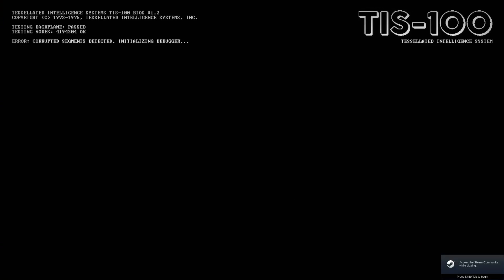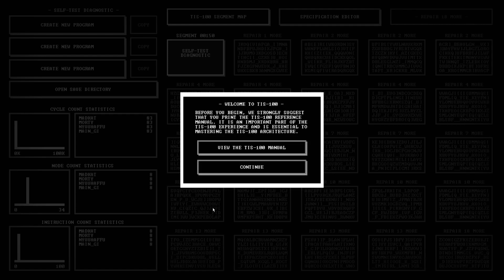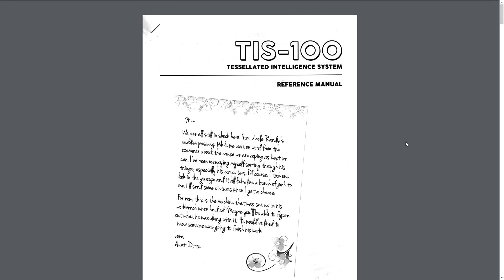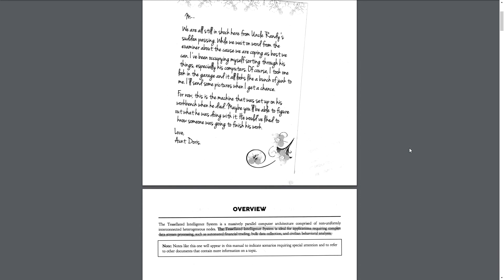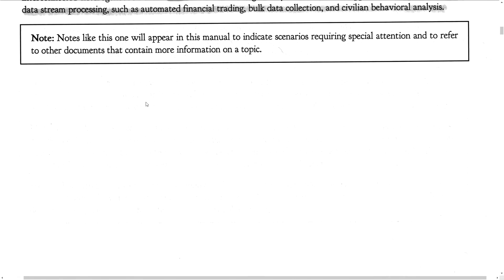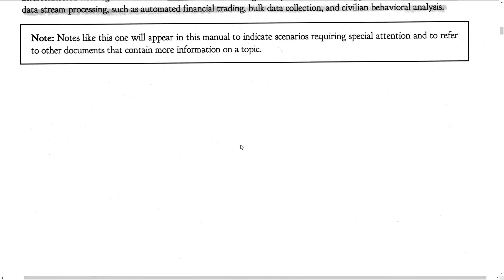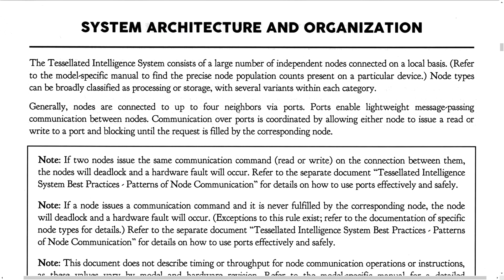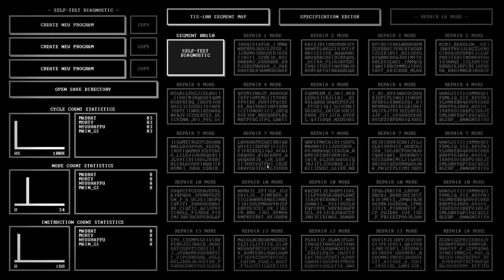Let's Try TIS-100 / Shenzhen I/O / Shenzhen Solitaire - I've Made a Big Mistake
Game Description:

TIS-100 is an open-ended programming game by Zachtronics, the creators of SpaceChem and Infinifactory, in which you rewrite corrupted code segments to repair the TIS-100 and unlock its secrets. It’s the assembly language programming game you never asked for!

SHENZHEN I/O: BUILD CIRCUITS. WRITE CODE. RTFM. Build circuits using a variety of components from different manufacturers, like microcontrollers, memory, logic gates, and LCD screens. Write code in a compact and powerful assembly language where every instruction can be conditionally executed. Read the included manual, which includes over 30 pages of original datasheets, reference guides, and technical diagrams. Get to know the colorful cast of characters at your new employer, 深圳龙腾科技有限公司 (Shenzhen Longteng Electronics Co., Ltd.), located in the electronics capital of the world. Get creative! Design and test your own games and devices in the sandbox. Engineering is hard! Take a break and play a brand-new twist on solitaire.

SHENZHEN SOLITAIRE: NO ENGINEERING, ALL PROCRASTINATION! SHENZHEN SOLITAIRE is a brand-new solitaire variant originally developed for SHENZHEN I/O, and is now available as a standalone game! It's simple but challenging, and oddly addictive.